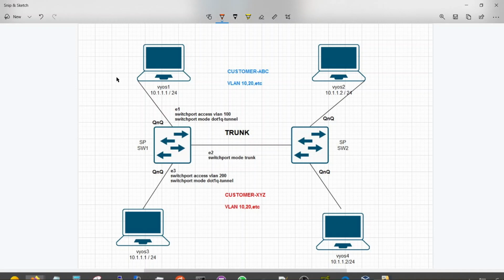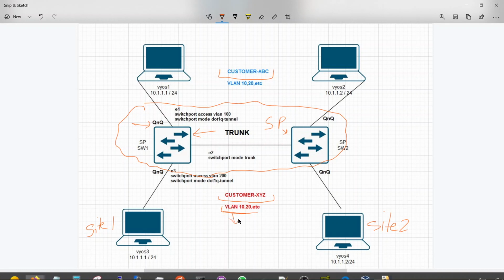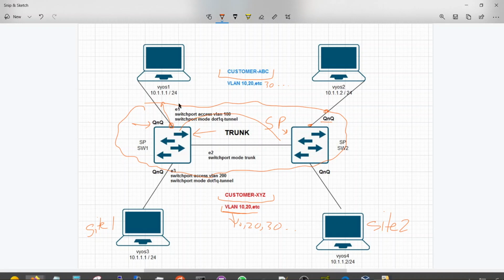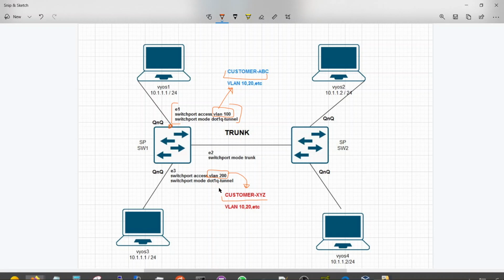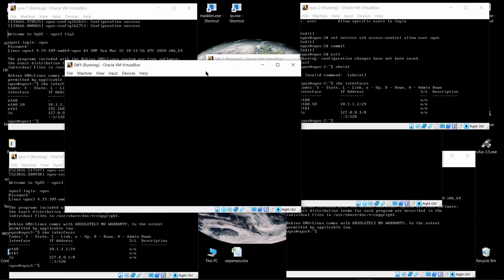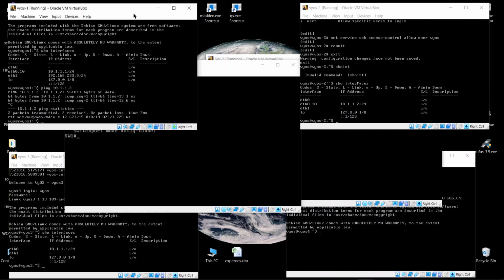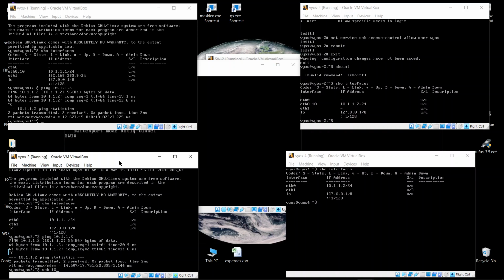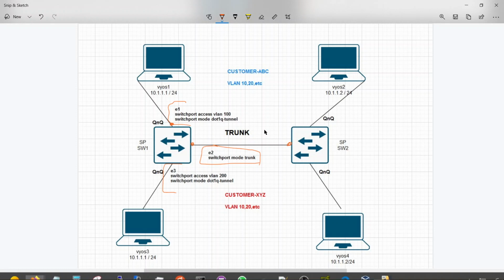Service Provider Network QinQ configuration - Arista vEOS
how overlapping vlans and subnets in customers can be transported with QinQ feature in arista switch